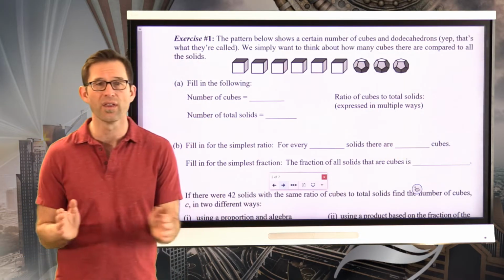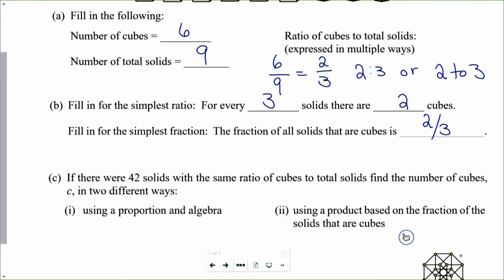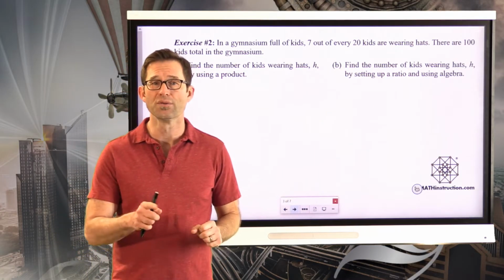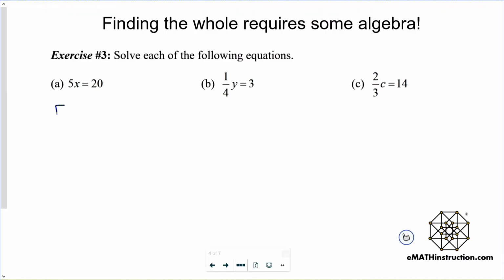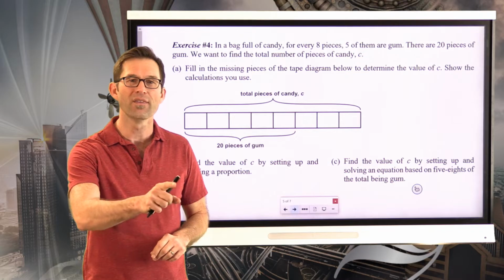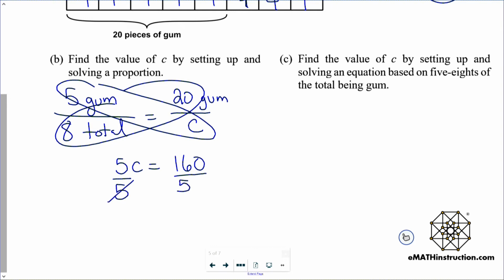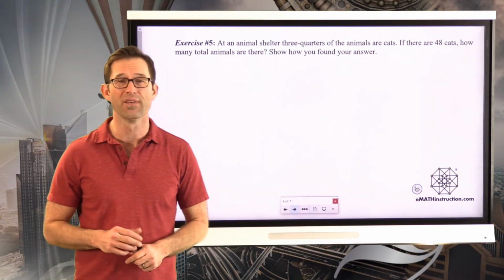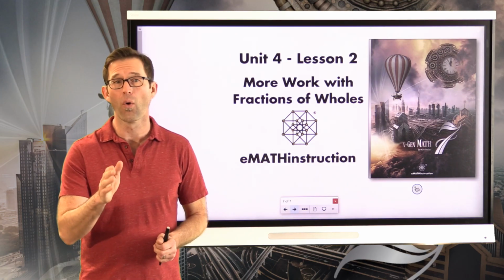N-Gen Math 7.Unit 4.Lesson 2.More Work with Fractions of Wholes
In this lesson students work more with understanding the fraction that a part represents of the whole. They then learn how to use algebra to solve for the whole given the fraction and the part.